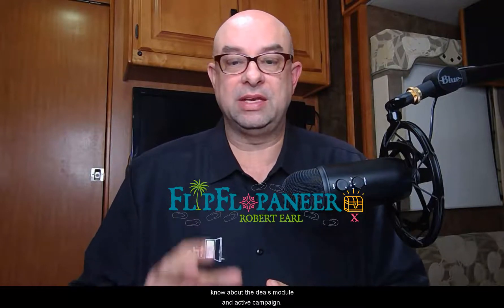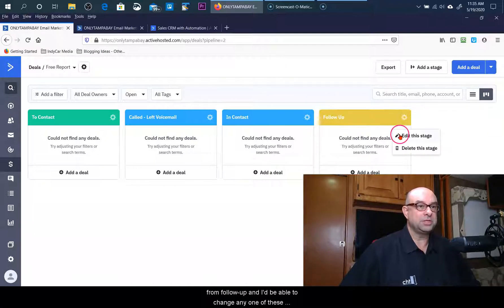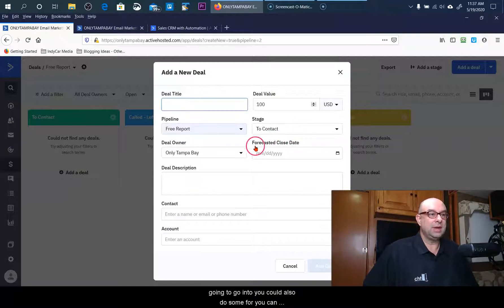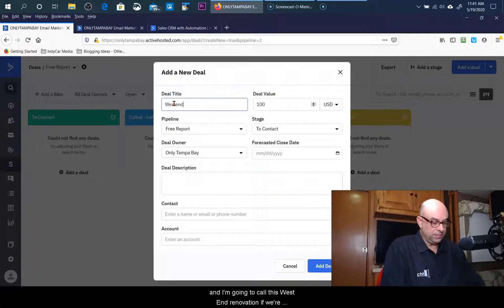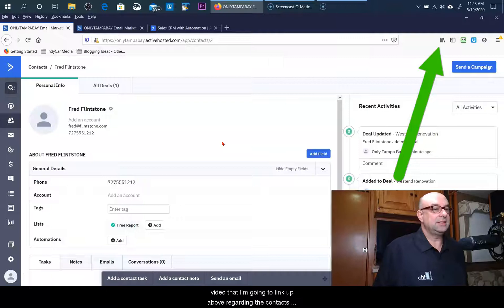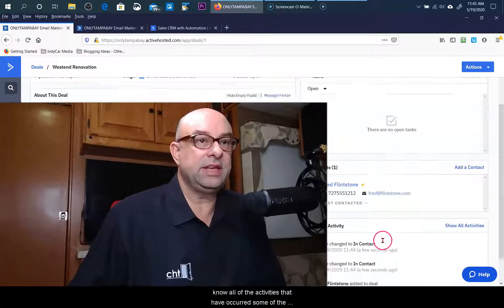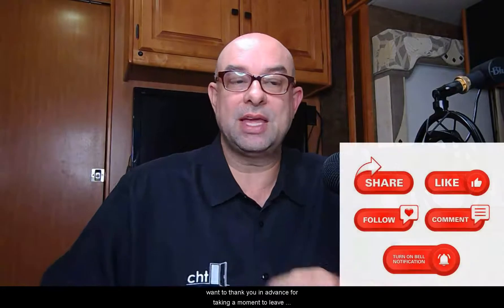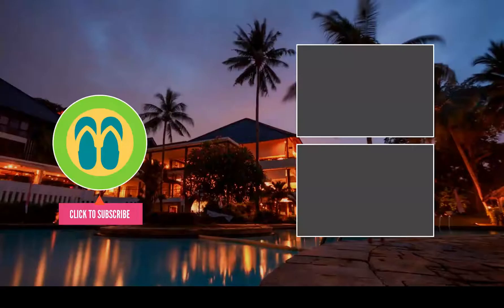ActiveCampaign CRM Deals & Pipelines (How to Use - Updated Compete Tutorial 2023)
Ahoy Entrepreneurs! ActiveCampaign is a CRM systems that features email marketing, targeted segmentation, complete automation and a robust deals pipeline.

In this video, we’re going to dive into the Deals Module of ActiveCampaign and show you how the pipeline management tools work.

Earl's Guide - Robert Earl